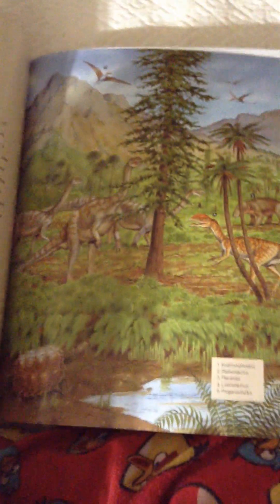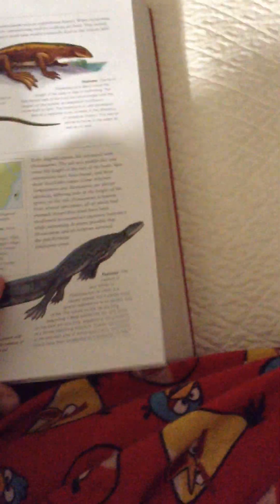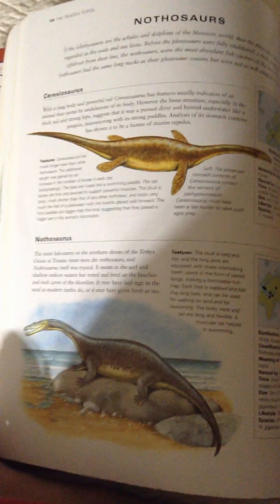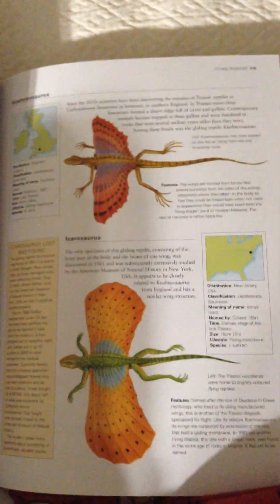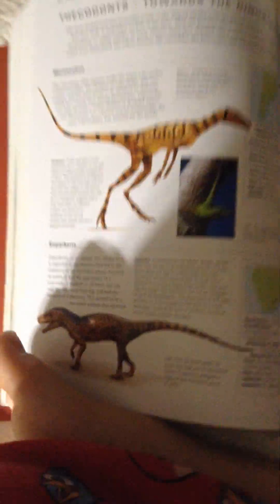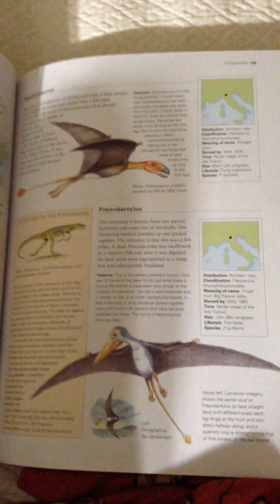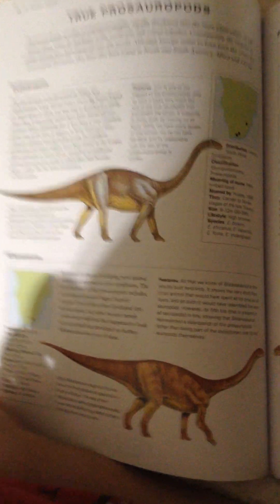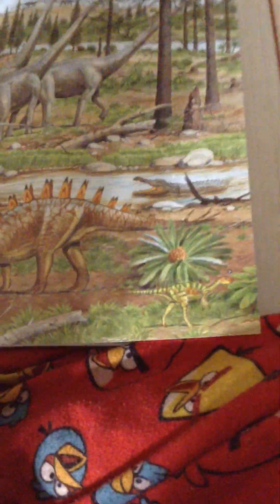Sam Filer The Complete Book Of Dinosaurs Part 2